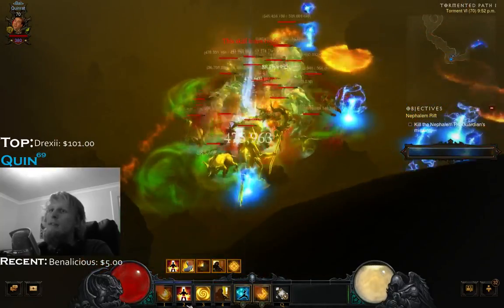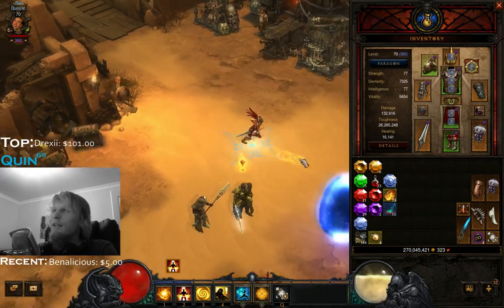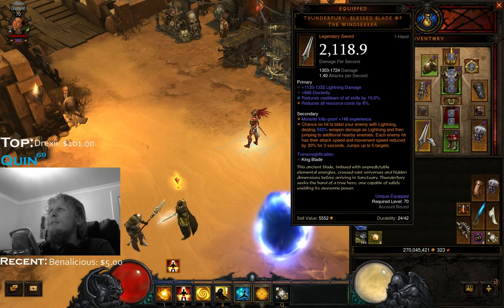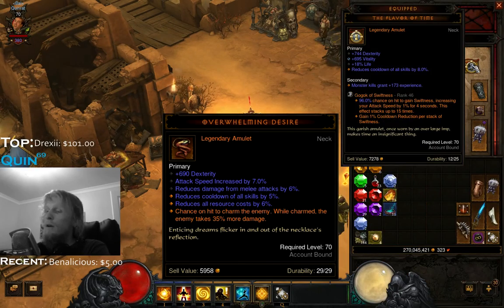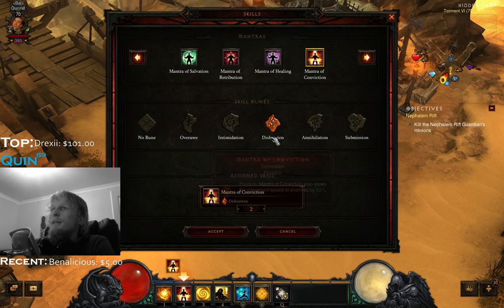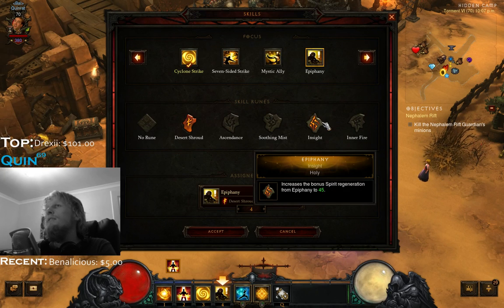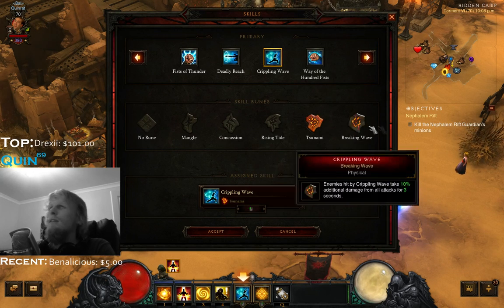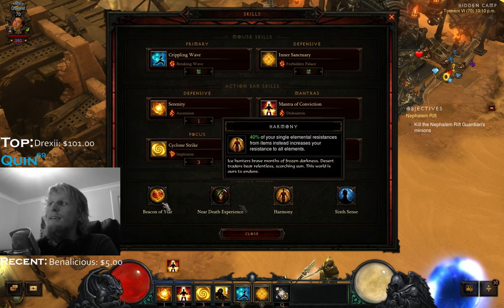G40+ zDps Group monk (Patch 2.1)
In my opinion/experience this build is currently the strongest possible monk setup for competitive greater rift laddering.

Music (starting about 1/2 way through)